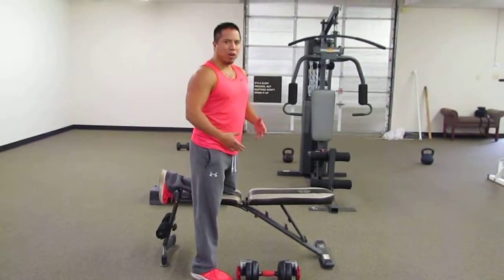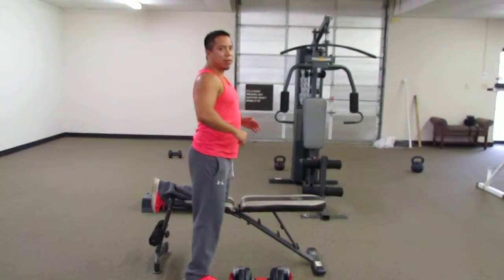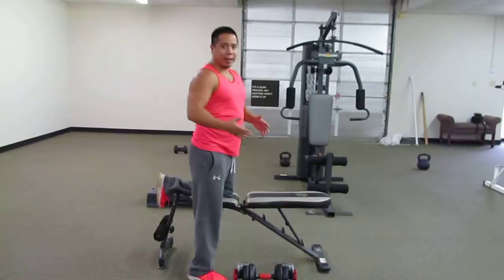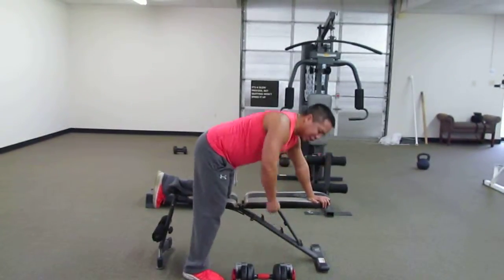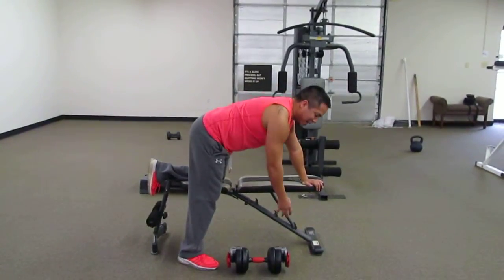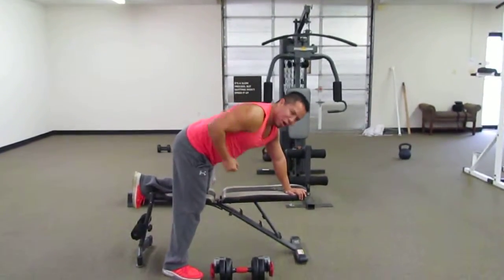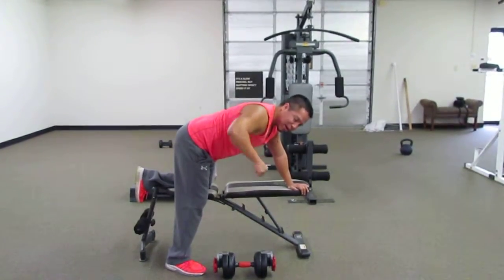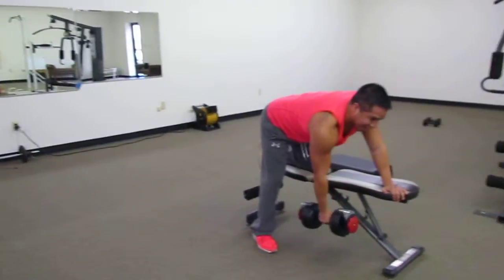Bent Over One Arm Row